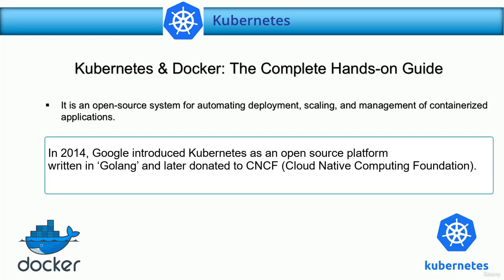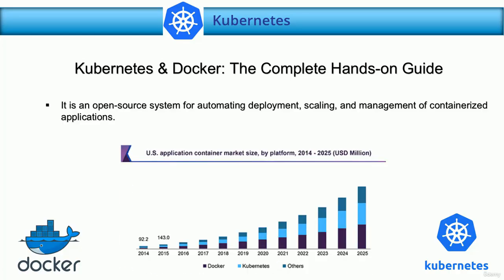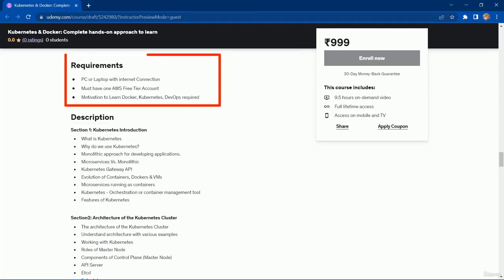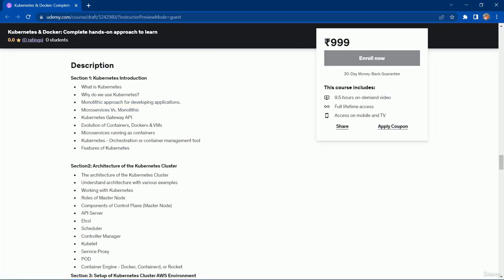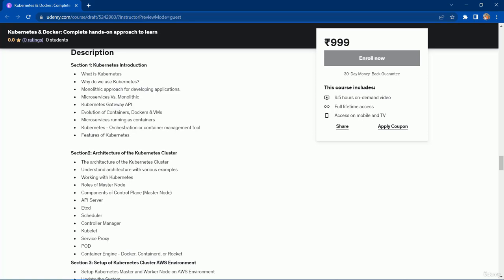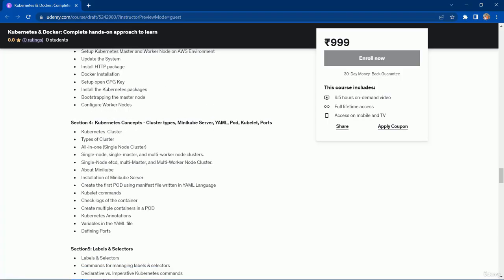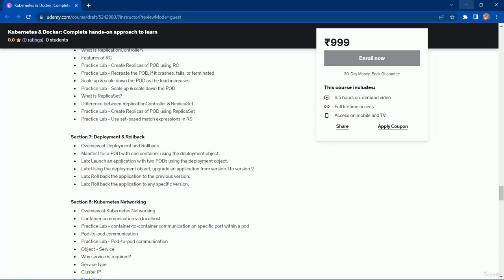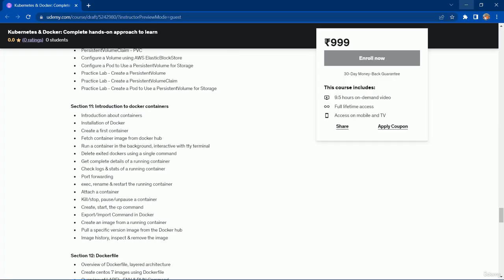1 Introduction to the course